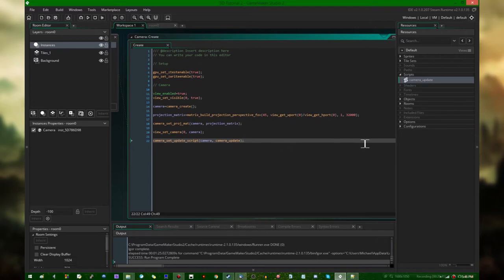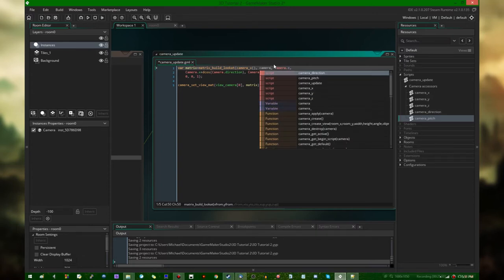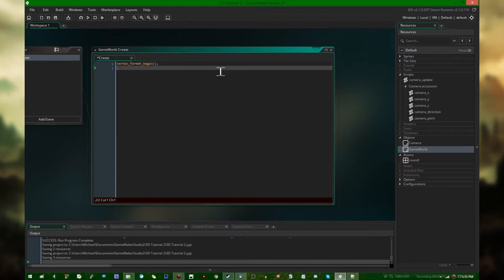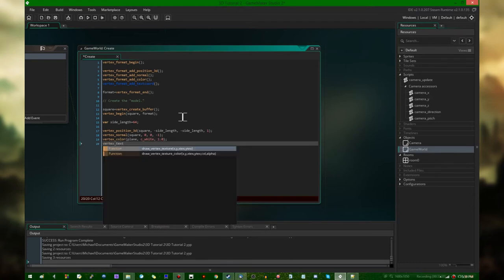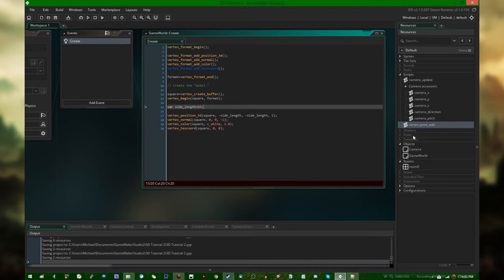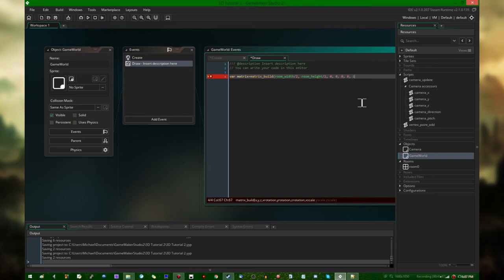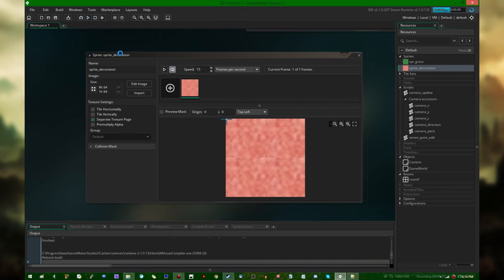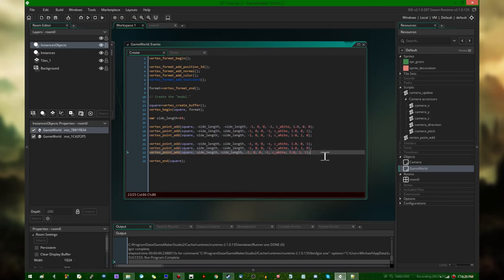3D Games in Game Maker Studio 2 - The Camera and Vertex Buffers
A little more on 3D in Game Maker Studio 2, this time on how to look around with the camera and build "models" using vertex formats/vertex buffers!

That promised social media link spam.
I do live streams sometimes!